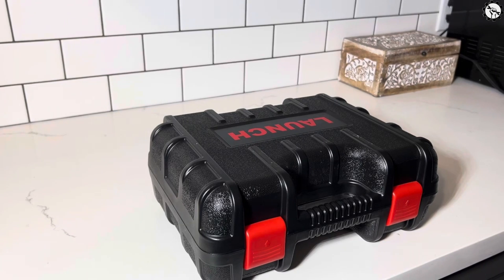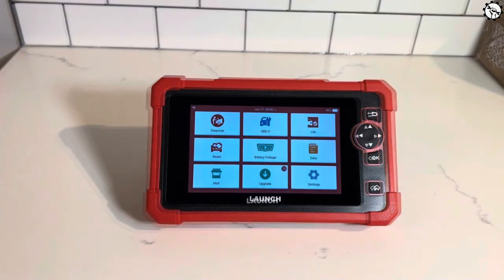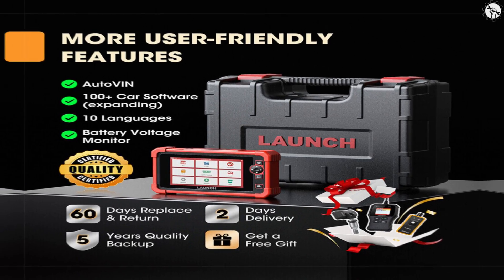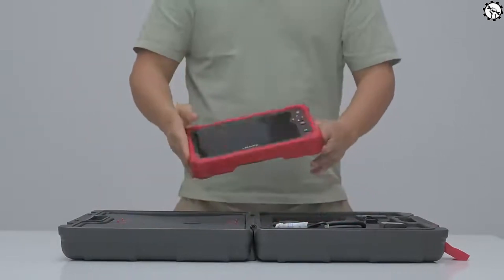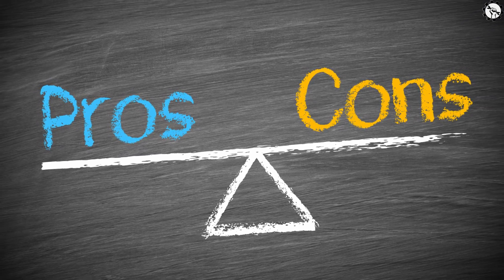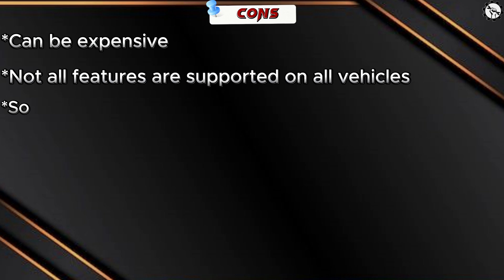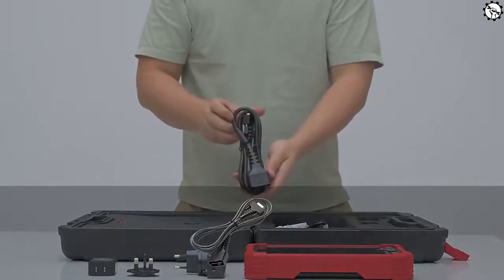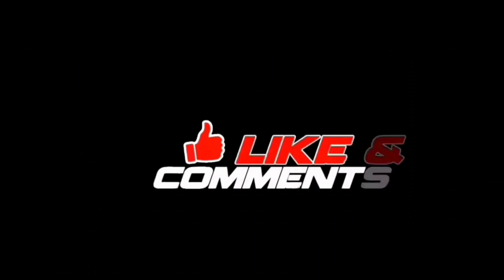Launch X431 CRP919X : New Diagnostic Tool with Powerful Features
The Launch X431 CRP919X is a professional-grade OBD2 scanner that offers a wide range of diagnostic features, including bi-directional control, ECU coding, and 31+ reset services. It is compatible with over 100 car brands and supports CAN FD/DoIP protocols. The CRP919X also comes with a 2-year free software update subscription.

The Launch X431 CRP919X is a powerful diagnostic tool that can be used by professional mechanics and DIYers alike. It is a versatile tool that can be used to diagnose a wide range of vehicle problems.

Overall, the Launch X431 CRP919X is a powerful and versatile diagnostic tool that is a good choice for professional mechanics and DIYers alike. It is a bit expensive, but the features and functionality make it worth the price.
► Links to the Turntables listed in the video ✅
1. Launch X431 CRP919X OBD2 Scanner : (AMAZON)

Search terms and questions you might be thinking of related to Launch X431 CRP919X :
Launch X431 CRP919X review
Launch X431 CRP919X unboxing
Launch X431 CRP919X tutorial
Launch X431 CRP919X features
Launch X431 CRP919X benefits
Launch X431 CRP919X vs. other scanners